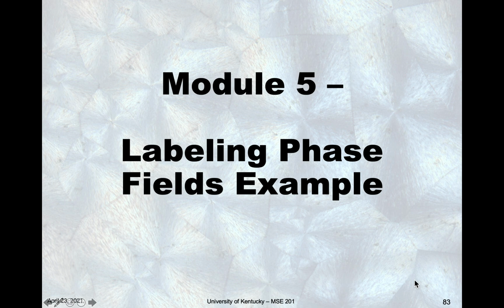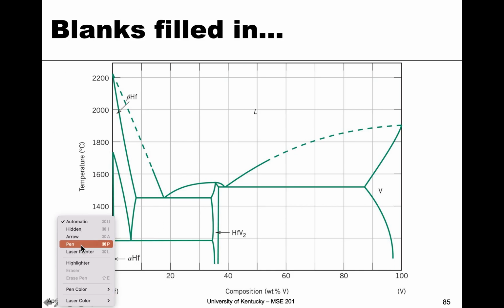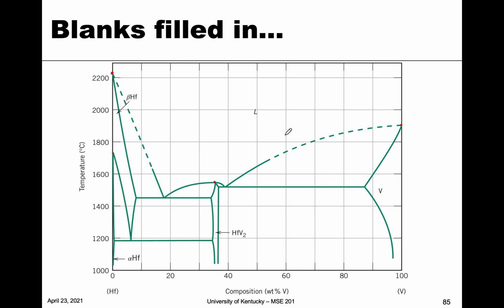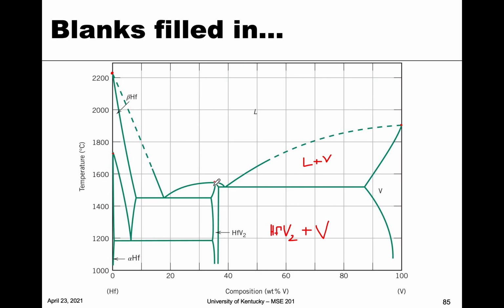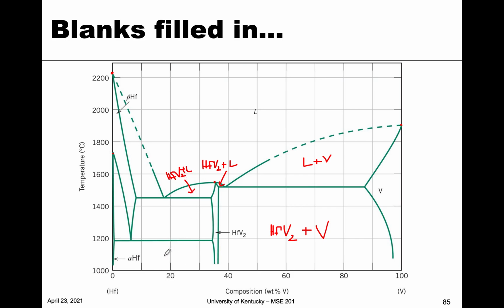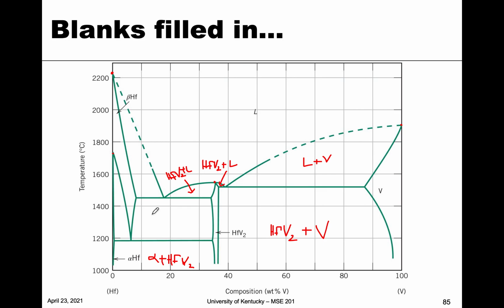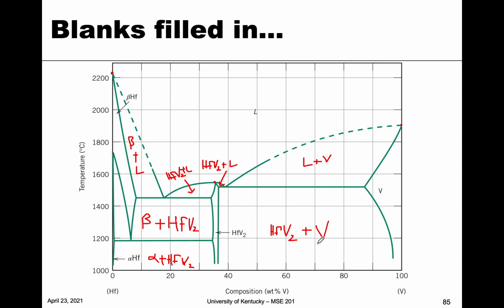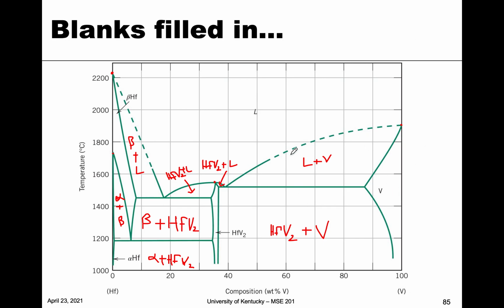MSE 201 S21 Lecture 35 - Module 5 - Labeling Phase Fields Example